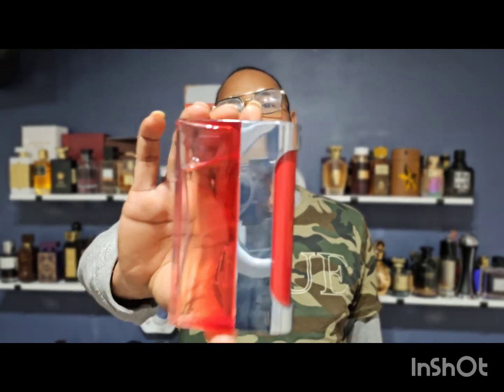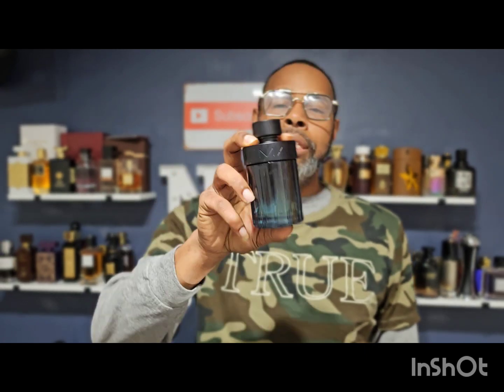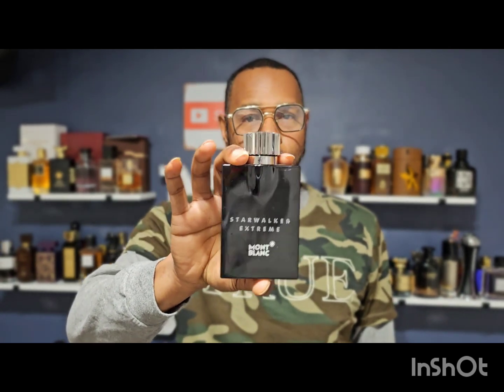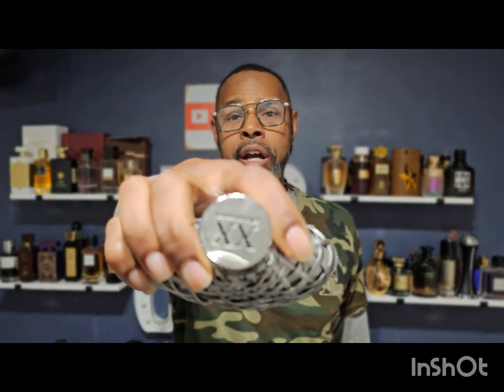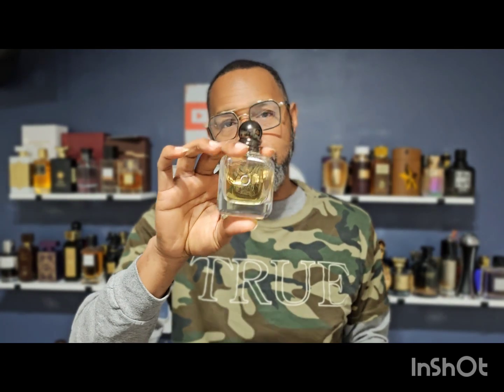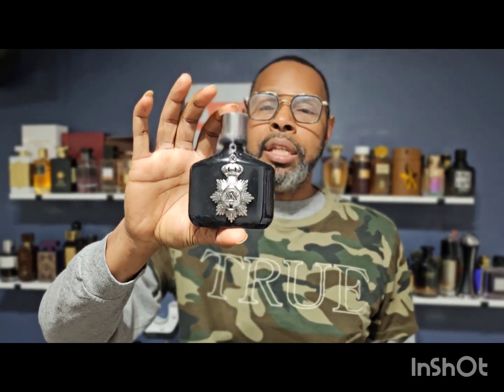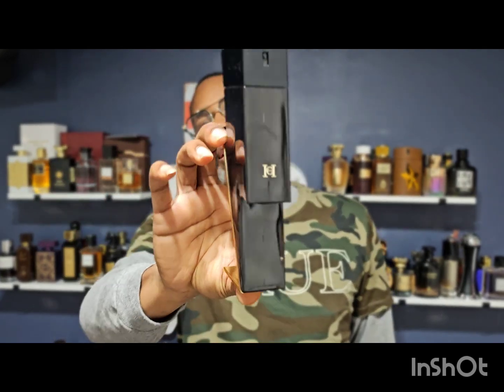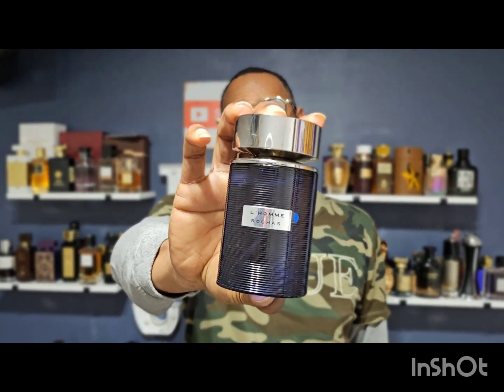10 Affordable Designer Fragrances for Spring! Don't Sleep on These 👀. 🚫🧢